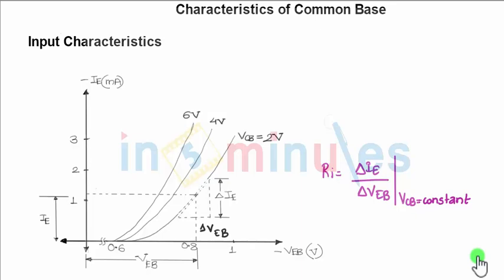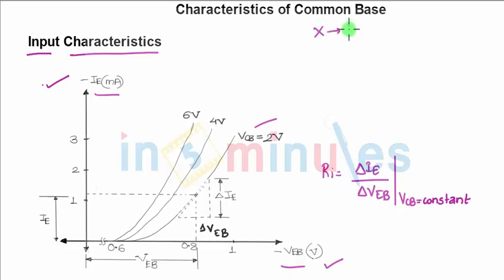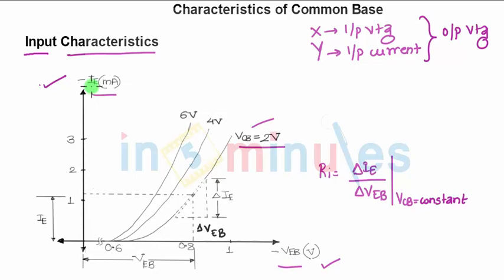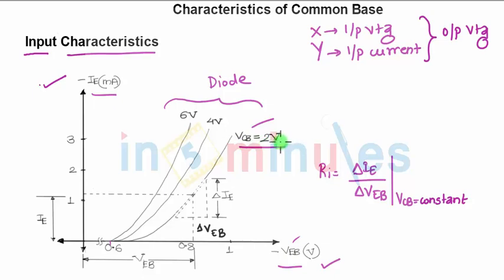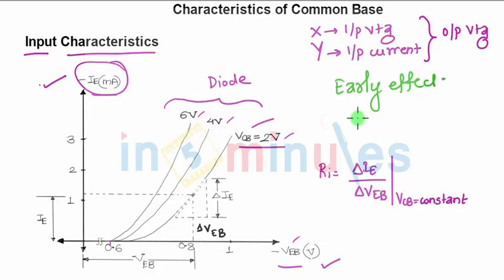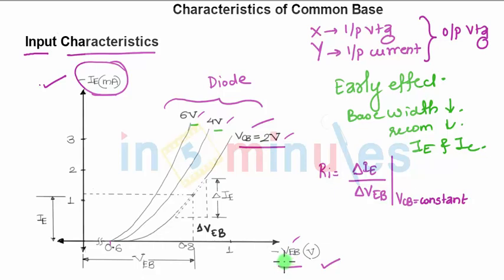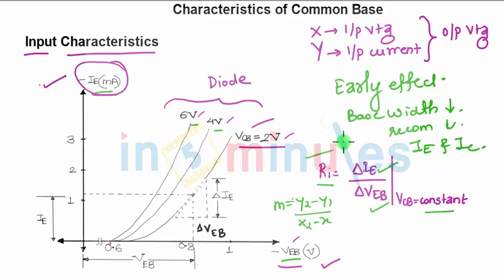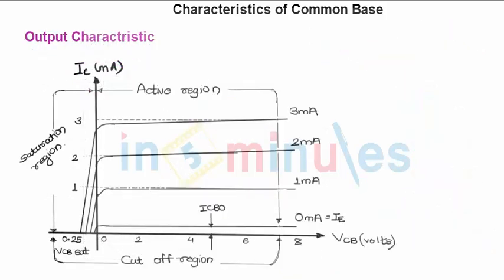M3 | 46 | Input & Output characteristics of npn CB BJT (Part 1)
It explains the input characteristics of npn CB BJT (Part 1).